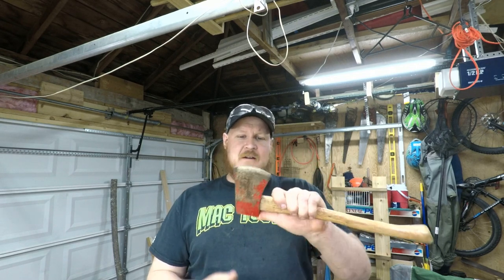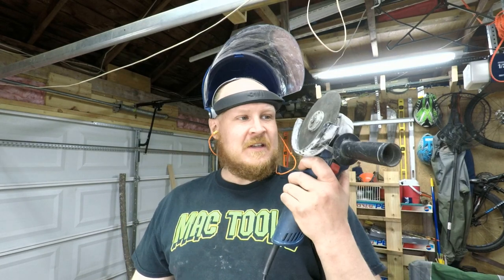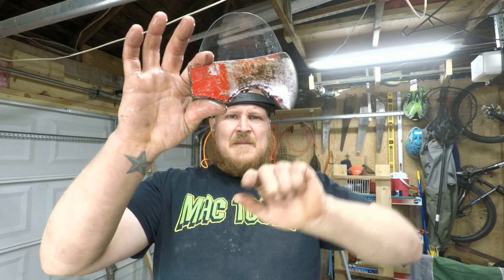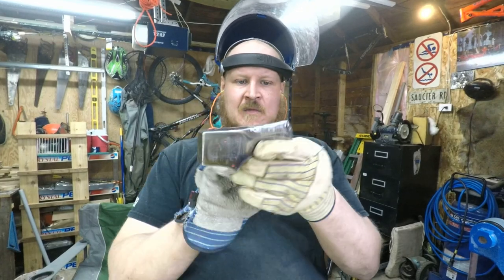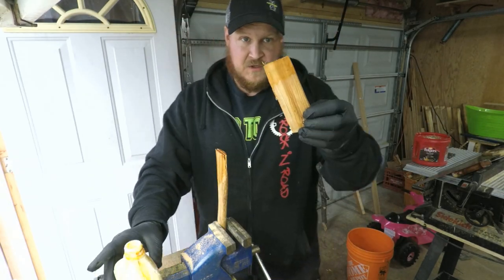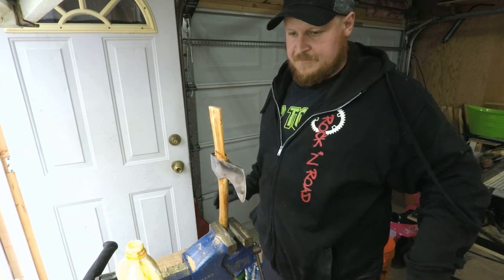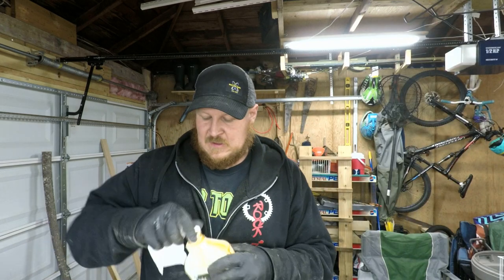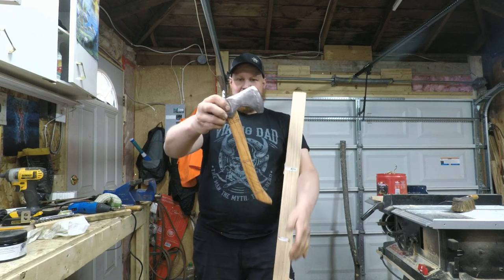Viking Carving Hatchet from an old Hatchet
Welcome back for another build. For todays build we will converting an old hatchet that I rarely use anymore into a Viking Style carving hatchet. I was very happy with the build and Love my new hatchet.